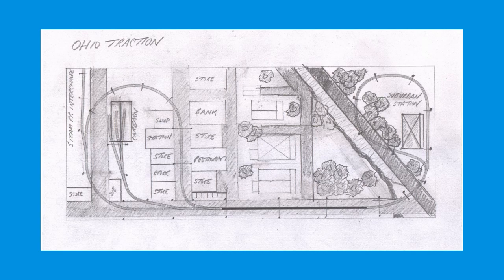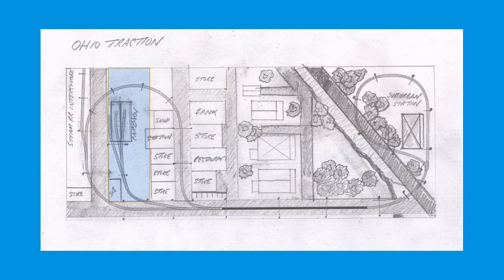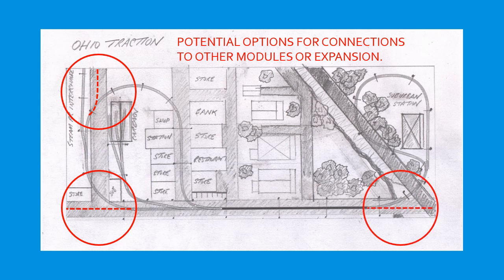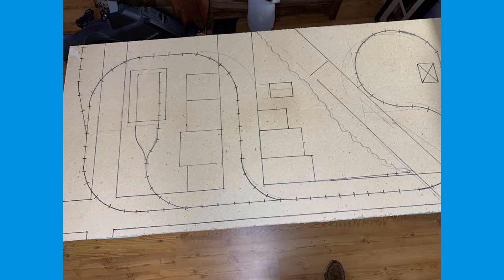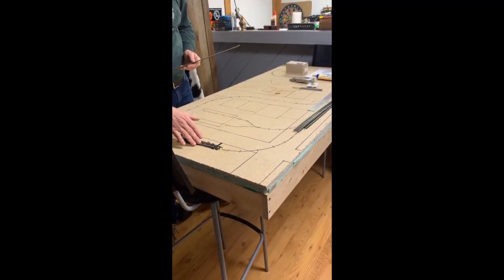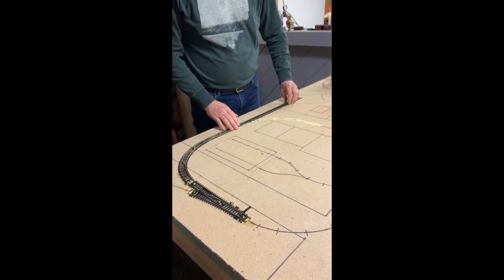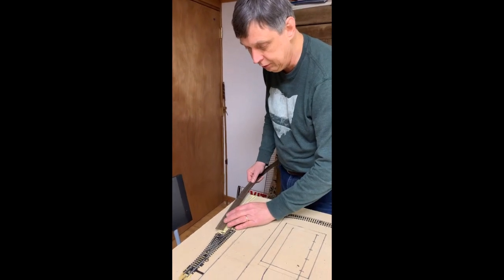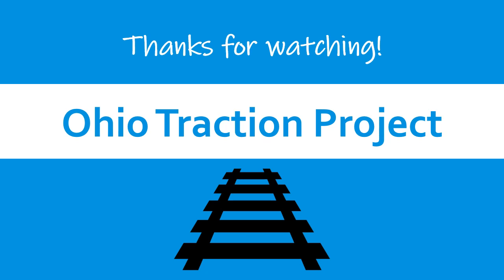Ohio Traction - Part 2 - HO Scale Interurban Small Layout Project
In this part I share some more thoughts on the design, show the plan transferred to the module base, and some initial tracklaying.